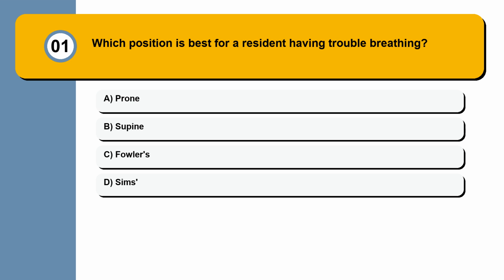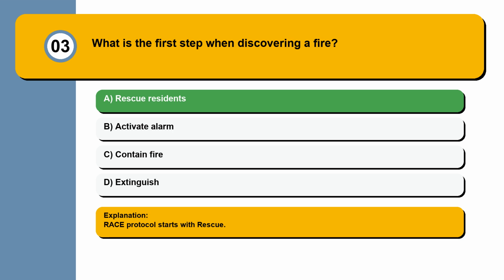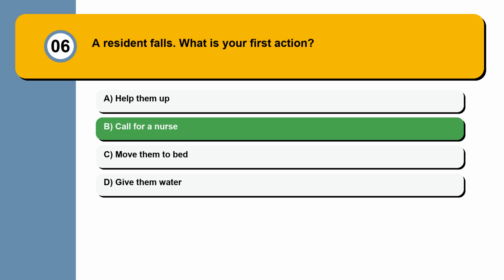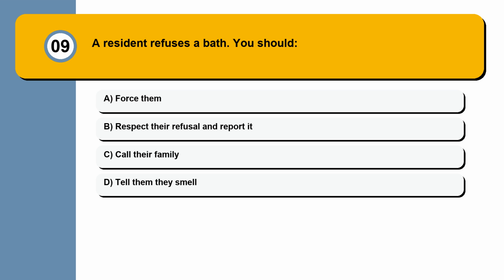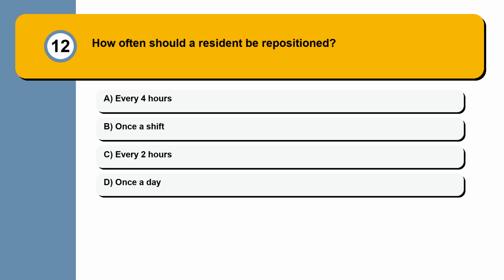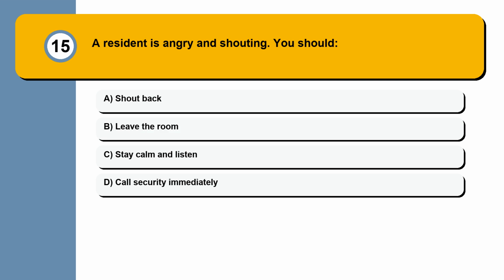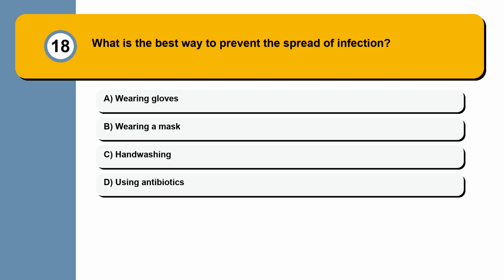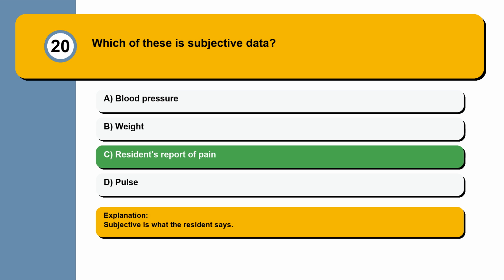CNA 2026 Legal and Ethical Practice Test 30 Real Exam Questions and Answers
. Pass your 2026 Certified Nursing Assistant exam on the first attempt with this essential review of 30 high yield practice questions focused on legal and ethical behaviors. This comprehensive study session is tailored to the latest 2026 state standards focusing on the most critical professional boundaries including resident rights mandatory reporting and the legal responsibilities of the nursing assistant. Whether you are a student preparing for the NNAAP Prometric or Pearson VUE examination these questions will help you master the 2026 clinical standards and ensure you are prepared for the high pressure scenarios of the skills station and the written board examination.

The 2026 legal guidelines place significant emphasis on the Health Insurance Portability and Accountability Act HIPAA and the nuances of maintaining resident confidentiality in a digital environment. In this video we deep dive into the 2026 protocols for informed consent and the legal definitions of neglect abuse and misappropriation of resident property. We break down the precise timing for reporting suspected violations and the importance of accurate documentation to protect both the resident and your professional license. You will also find detailed explanations for identifying the difference between assault and battery ensuring you know exactly how to navigate the complex legal landscape of modern healthcare.

A critical part of the 2026 CNA test focuses on the ethical dilemmas encountered in long term care settings. We cover these in detail to help you identify and respect the residents right to refuse treatment and the importance of self determination. Understanding these ethical triggers is vital for long term retention and clinical success beyond just passing the test. Each question includes a clear rationale aligned with the latest 2026 evidence based healthcare standards providing you with the logic needed to differentiate between similar professional scenarios quickly and accurately. We also explore the role of the Ombudsman and how the nursing assistant acts as a vital advocate for resident safety and dignity.

The 2026 update also introduces a stronger focus on the ethics of end of life care and the legal requirements for advance directives including living wills and durable power of attorney for healthcare. We explore the best practices for providing compassionate care while strictly adhering to the residents stated wishes and the facilities legal protocols. This section is designed to help you navigate the complex emotional and legal challenges that are frequently tested in the modern CNA curriculum. Mastery of these professional techniques will not only help you pass the exam but will also elevate the quality of care you provide in a professional healthcare setting.

In addition to these practice resources we provide professional CNA certification training ethics workshops and clinical consulting services to help healthcare providers stay current with the most recent legal and ethical protocols. Our goal is to empower every nursing assistant to provide high quality care with confidence and deliver elite level service throughout their healthcare career.

By the end of this review you will have a firm grasp on the 2026 exam topics professional liability and the updated resident rights strategies. Don't let the 2026 exam format catch you off guard or cause unnecessary stress during your certification journey. Secure your medical credentials by mastering these 30 essential legal and ethical questions today. Make sure to save this video to your study playlist and share it with your colleagues who are also preparing for their 2026 CNA renewal or initial certification. Success in the medical field begins with a strong foundation in these core competencies and we are here to support your transition into a professional healthcare role.